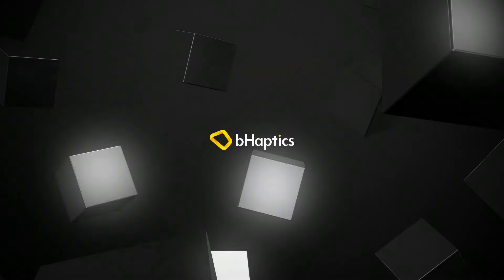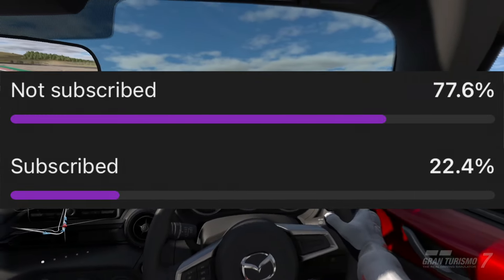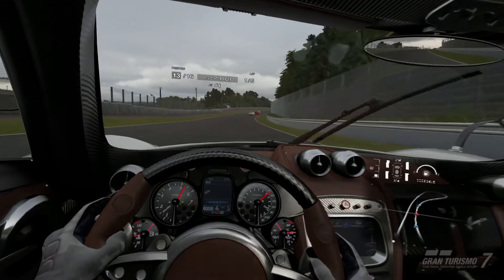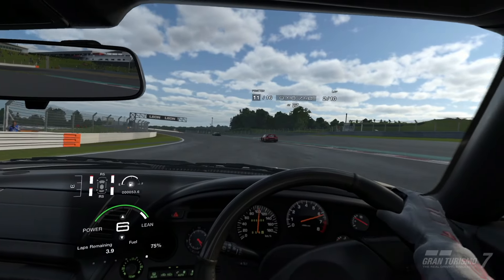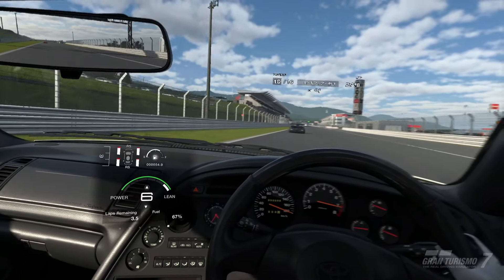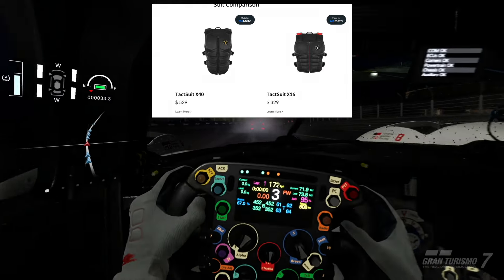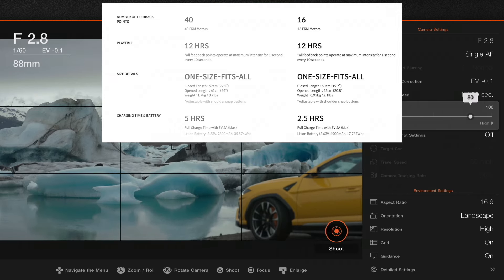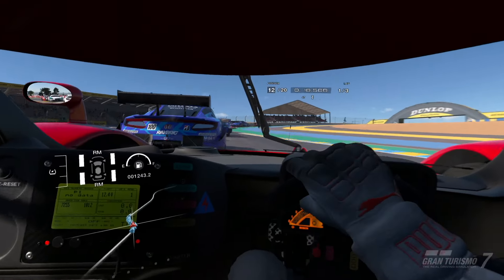PSVR2 Games are getting HAPTIC VEST Support..!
Let's talk about the recent revelation of haptic vests for psvr2!